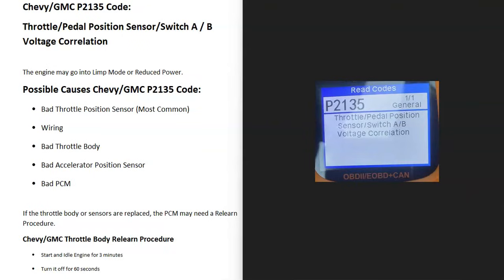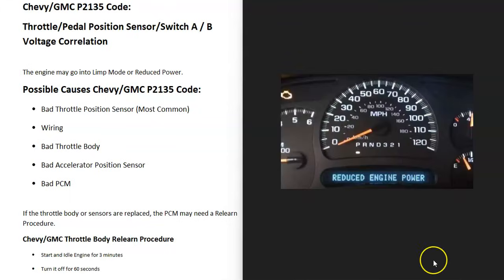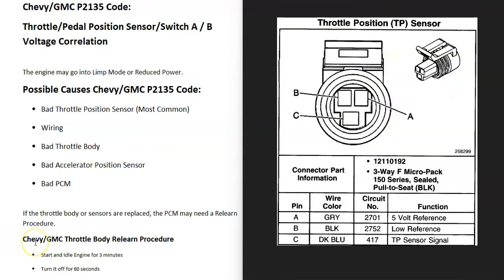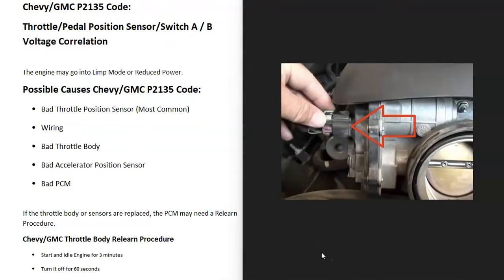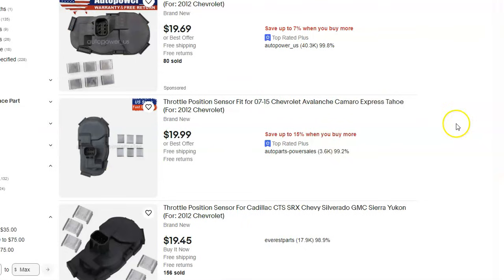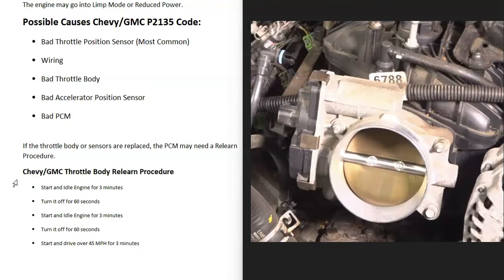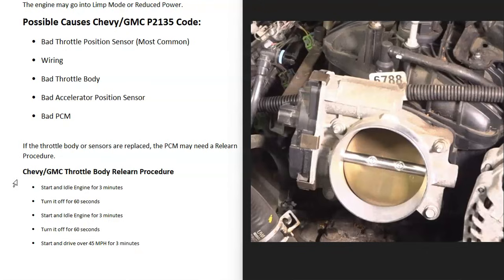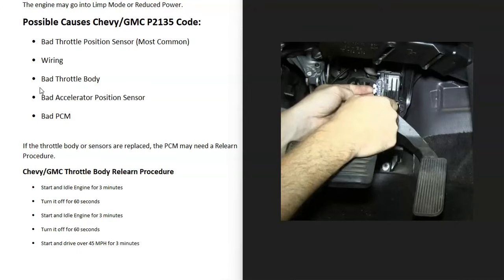How to Fix Chevy GMC P2135 Code: Throttle/Pedal Position Sensor/Switch A / B Voltage Correlation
Causes and Fixes Chevy/GMC P2135 Code: Throttle/Pedal Position Sensor/Switch A / B Voltage Correlation.

The engine may go into Limp Mode or Reduced Power.
Possible Causes Chevy/GMC P2135 Code:
Bad Throttle Position Sensor (Most Common)
Wiring
Bad Throttle Body
Bad Accelerator Position Sensor
Bad PCM

If the throttle body or sensors are replaced, the PCM may need a Relearn Procedure.
Chevy/GMC Throttle Body Relearn Procedure
Start and Idle Engine for 3 minutes.
Turn it off for 60 seconds.
Start and drive over 45 MPH for 3 minutes.